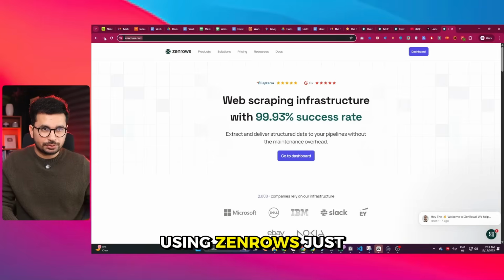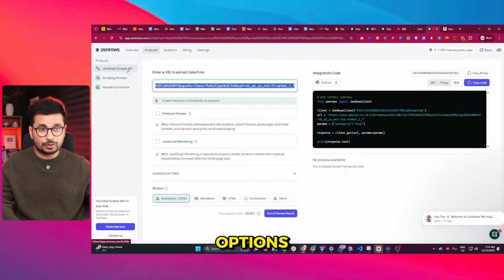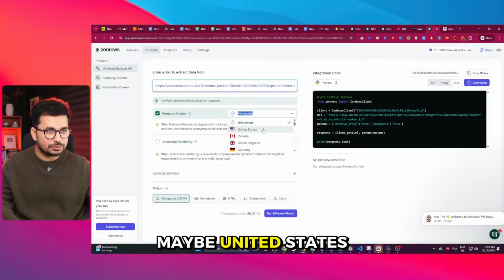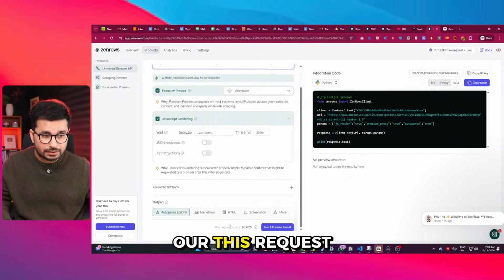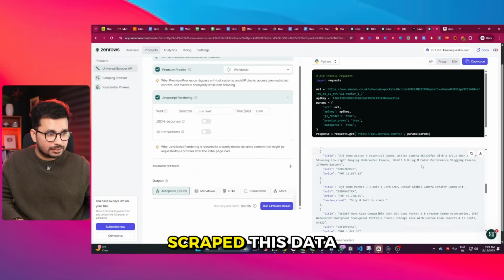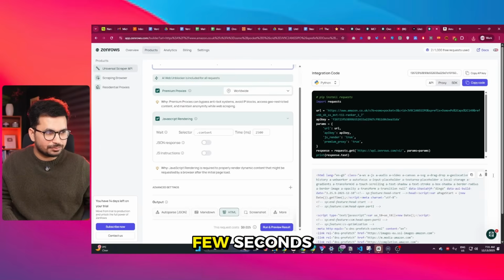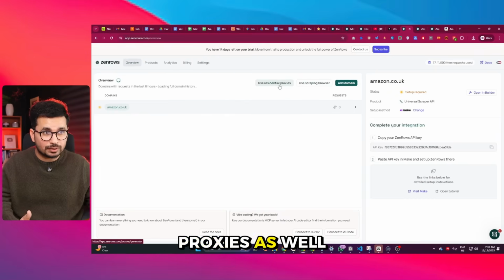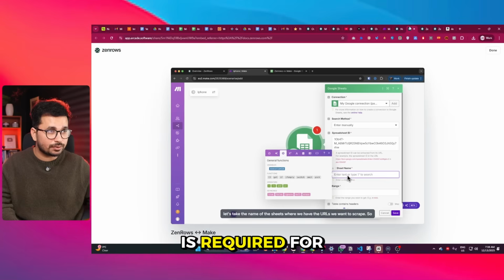Scrape ANY Website With AI For FREE with ZenRows! Best AI Web Scraper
Zenrows is an essential `ai tool` that simplifies `web scraping`, allowing you to automatically pull structured web data for your projects. It's a must-have for `data science` professionals and those building `ai workflow automation`, eliminating messy HTML and anti-bot issues. Discover how Zenrose drives `business automation` by making web data collection easy and business-ready for startups.